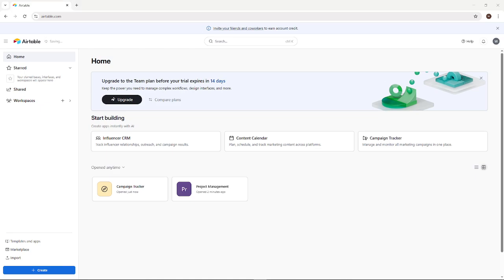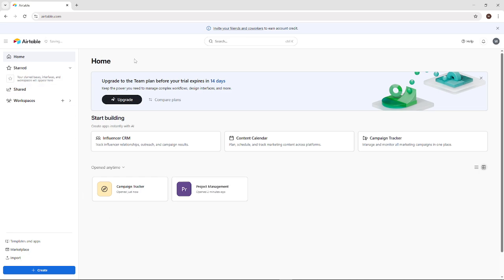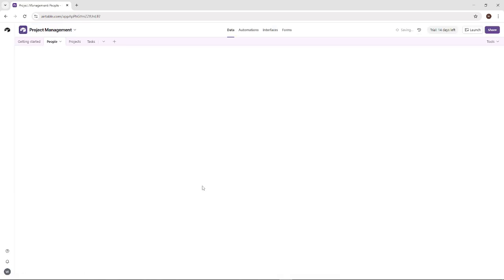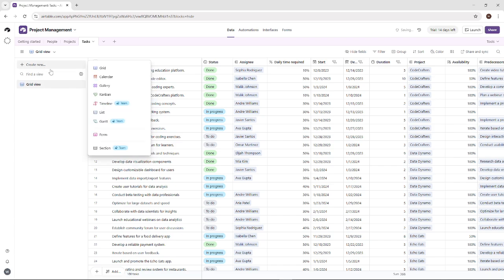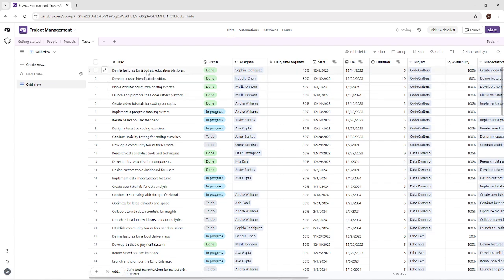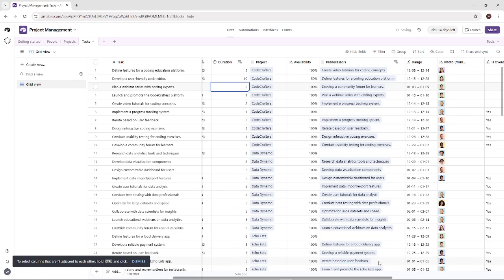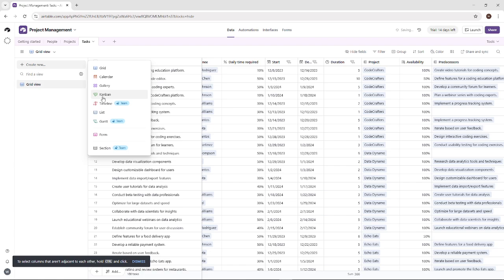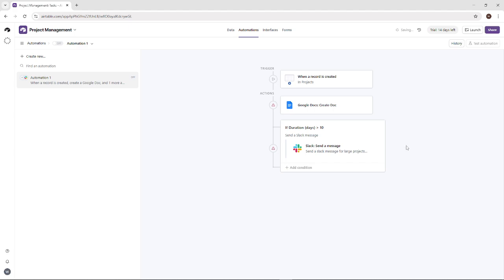How To Learn Airtable Fast (Beginner Guide 2026)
How To Learn Airtable Fast [Quick Start]

In this quick start guide, you’ll learn how to learn Airtable fast without getting overwhelmed by features you don’t need yet. Airtable can look complex at first, but once you understand its core building blocks, you can create powerful systems in hours instead of weeks.

This video focuses on the 20% of Airtable features that deliver 80% of the results, helping beginners move from zero to confident quickly. It’s perfect for students, freelancers, creators, and professionals who want practical results—not theory.

🔹 What You’ll Learn:

How To Understand Tables, Fields, And Records Without Database Confusion

How To Build Your First Airtable Base That Actually Solves A Real Problem

How To Use Views To Organize Data Without Duplicating Anything

How To Choose The Right Field Types From The Start

How To Avoid Beginner Mistakes That Slow Learning Progress

How To Learn Airtable By Building Instead Of Watching Endless Tutorials

How To Transition From Spreadsheets To A Database Mindset

How To Practice Airtable Skills With Simple Real-World Use Cases

💡 Pro Tip: Don’t try to learn every feature at once. Pick one use case—like task tracking or content planning—and build it end-to-end. Mastering one real workflow teaches Airtable faster than jumping between templates. Once the basics click, advanced features like automations and interfaces become intuitive.

By the end, you’ll know exactly how to learn Airtable efficiently.